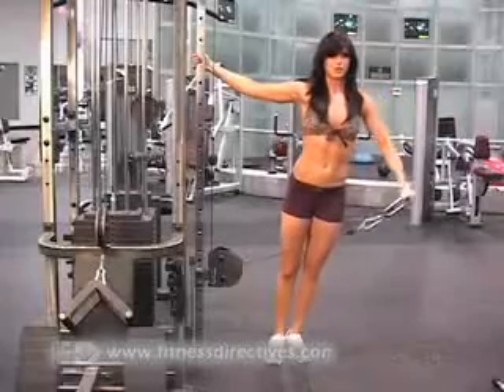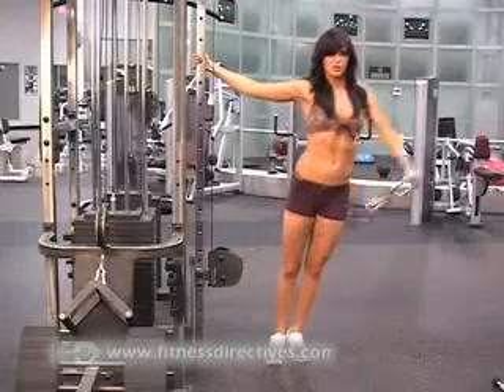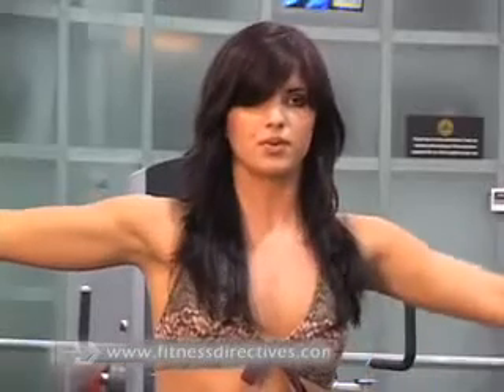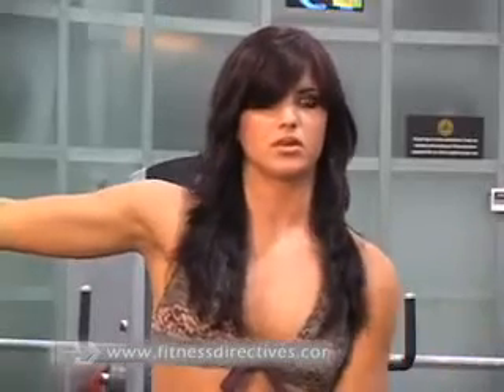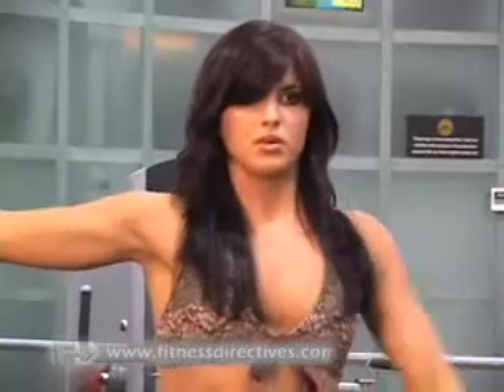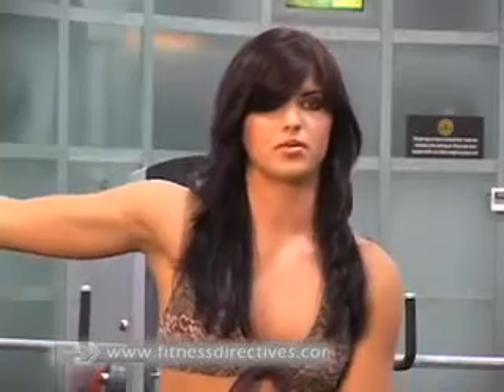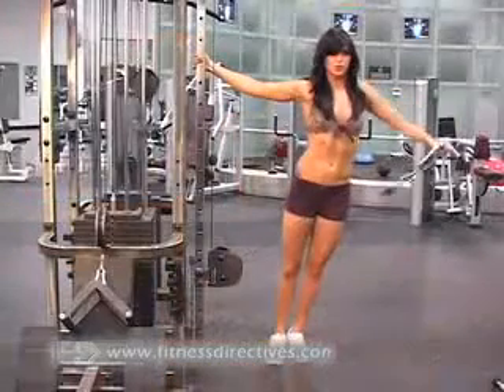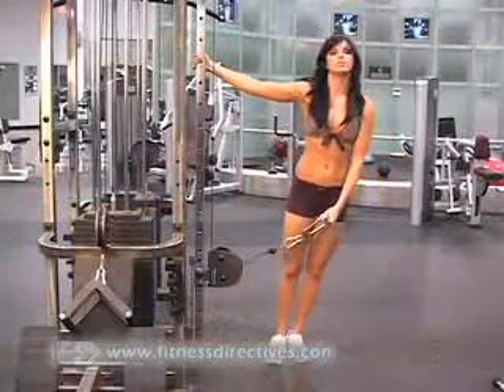FitnessDirectives.com, Single Arm Cable Lateral Raises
Free access to a growing library of online exercise videos!